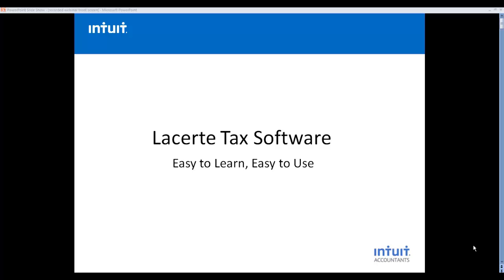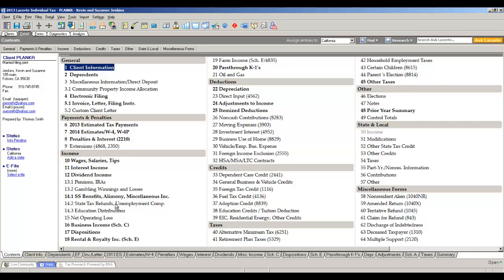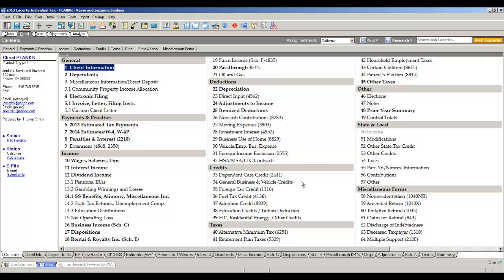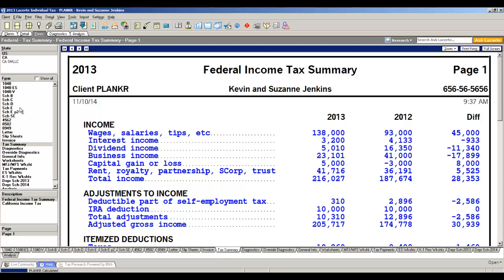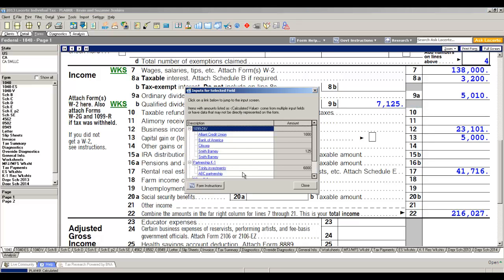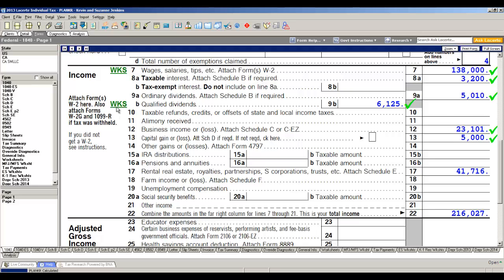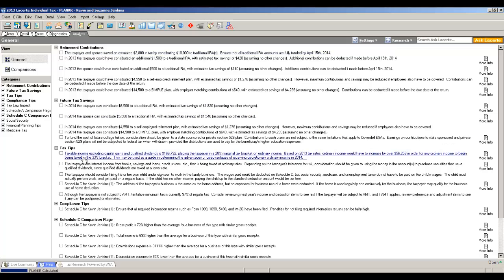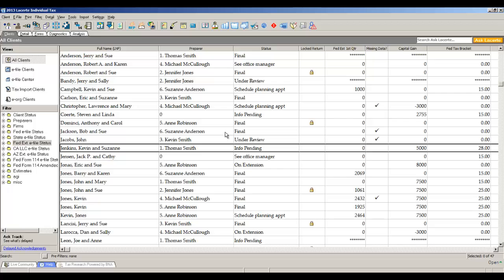Lacerte Professional Tax Software: Program Overview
In this 10 minute video we look at the workflow of Lacerte Tax.  See how our great design can speed you through the tax preparation process. It's easy to learn and use.